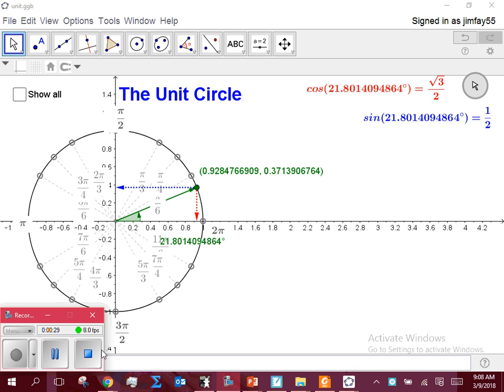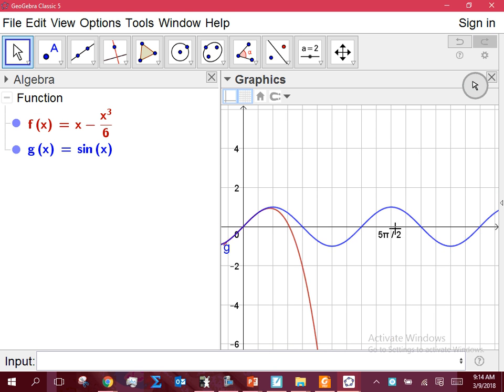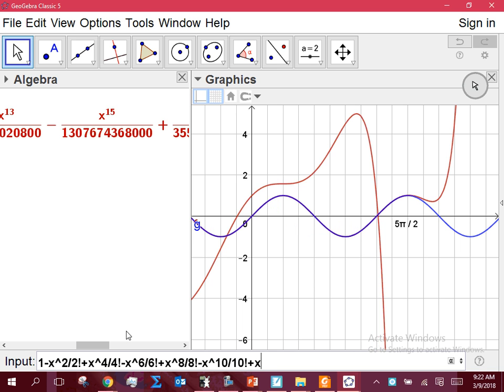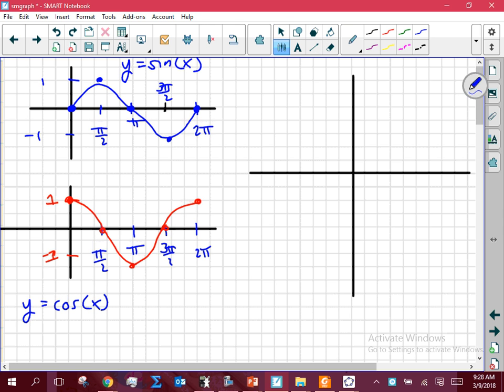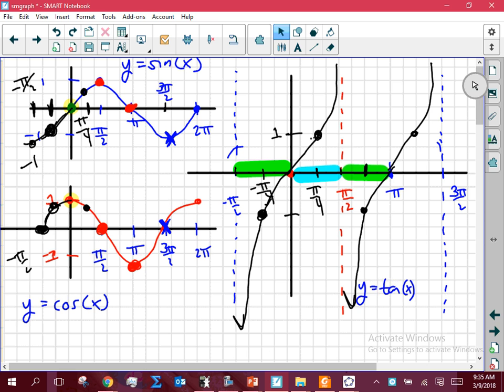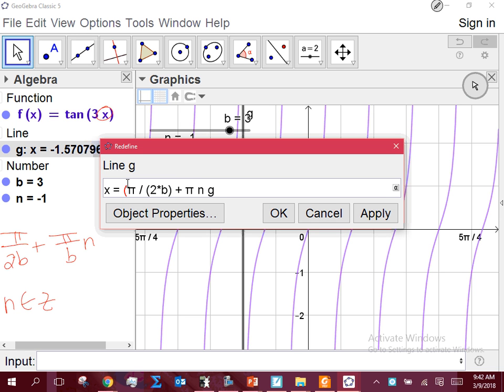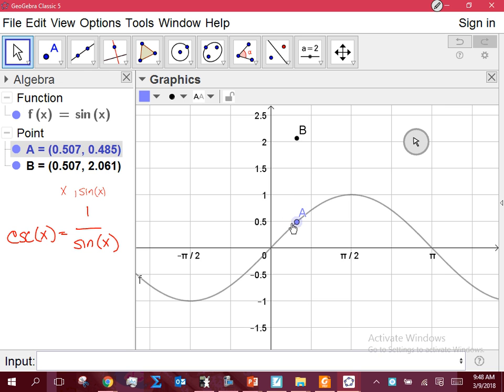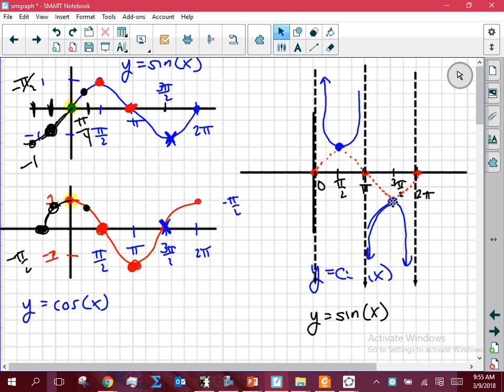Tangent and Cosecant discussion